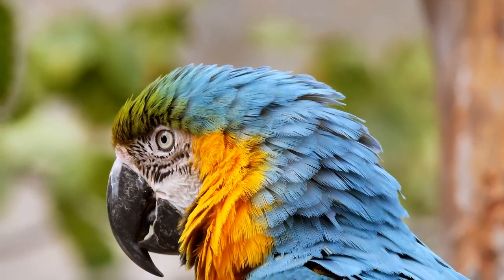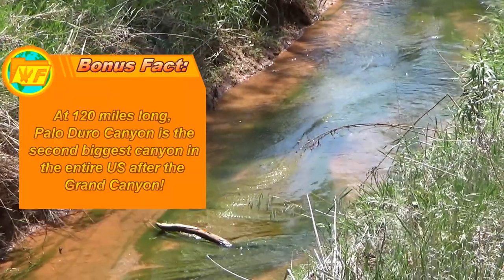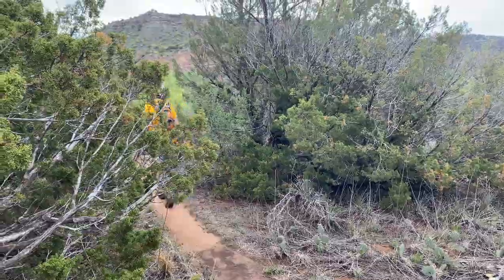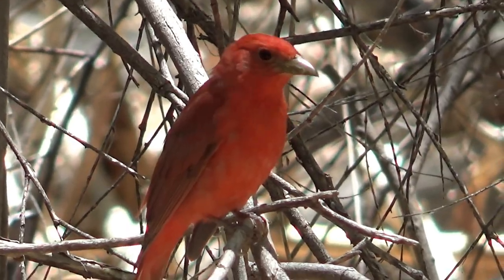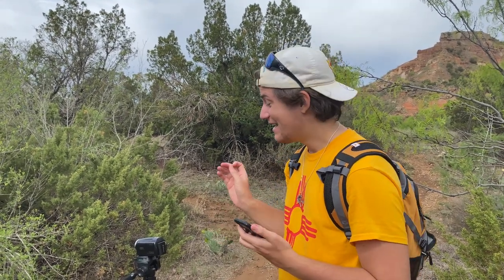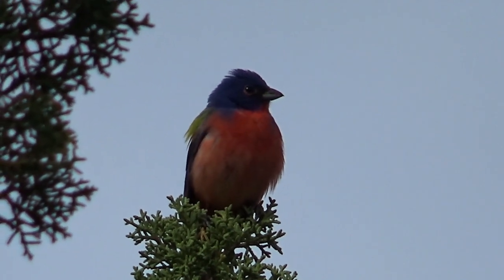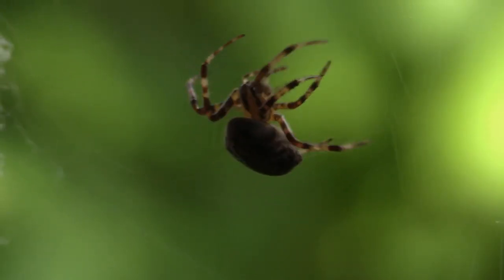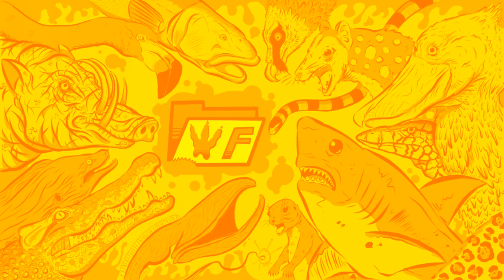America's Prettiest Bird is a Spider's WORST NIGHTMARE!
The painted bunting is the most beautiful bird in the United States and in this video I set off in search of one to get in front of the camera. In this video I'll be going over some facts and info on this awesome little bird.

CREDIT:
Thumbnail photo: @emilie.reid.photography

Follow along:
@wildfilesofficial on instagram
@donny_kc on tiktok